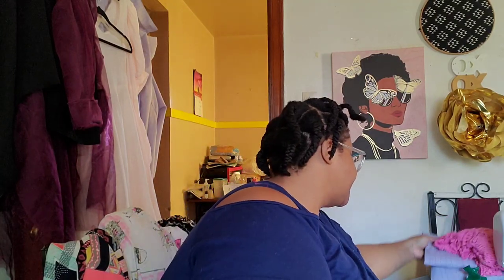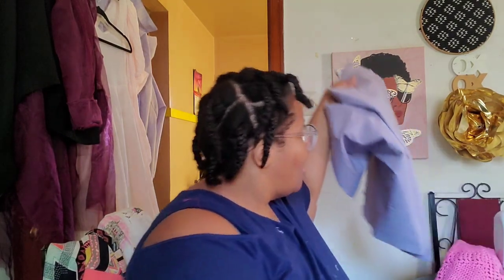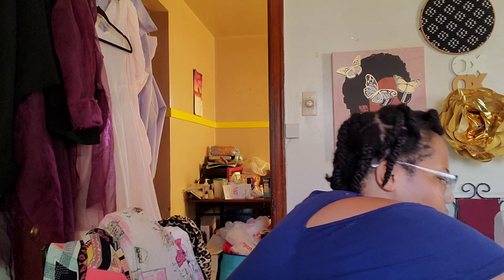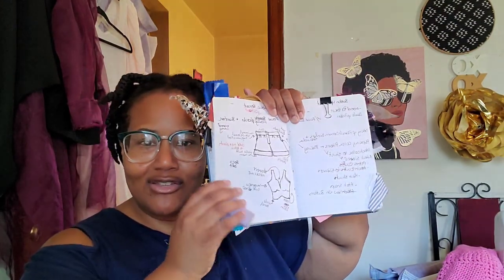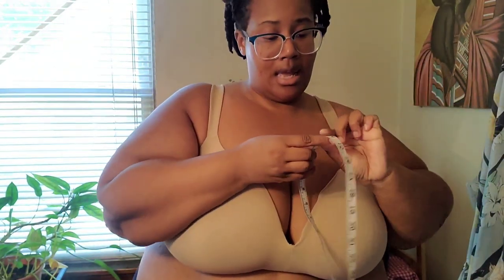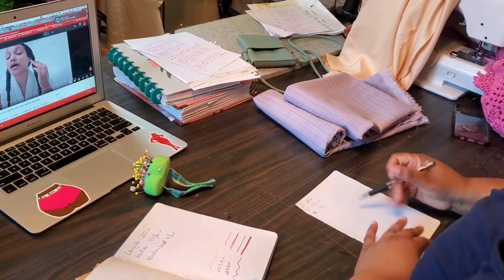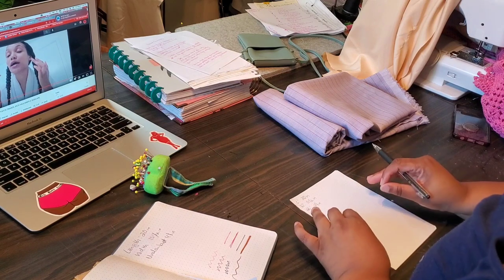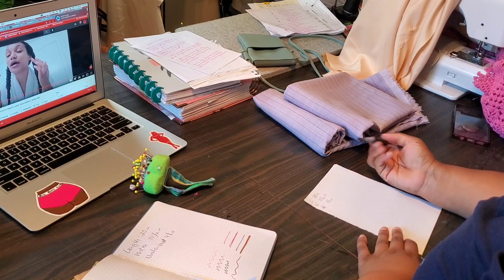Early Fall 3pc Suit! | Mood Fabrics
The weather is turning Stylers & the time for the laid looks and matching separates is nigh! Pulling out this beautiful pinstripe fabric from mood to create the perfect addition to Zea Blazer we created almost a year ago. Tell me what you think?

Want to more of Nadia

Twitter. @fullstyleinc